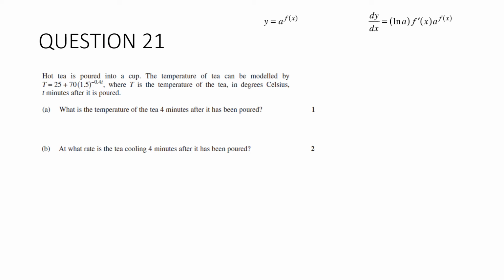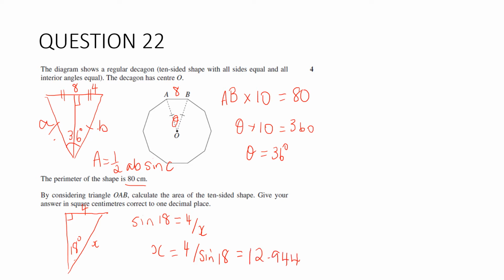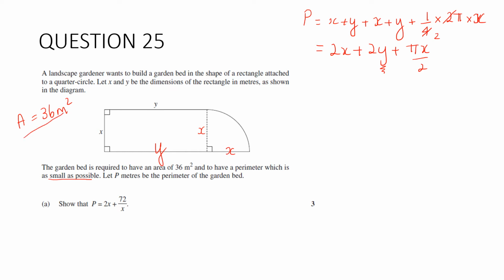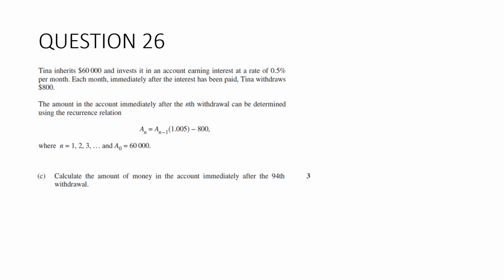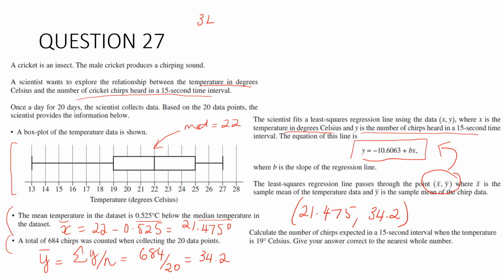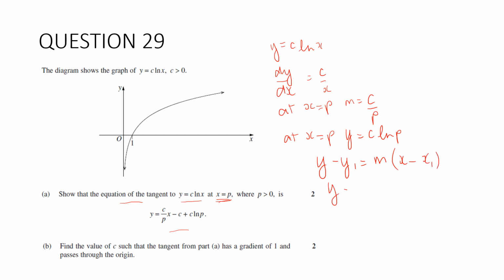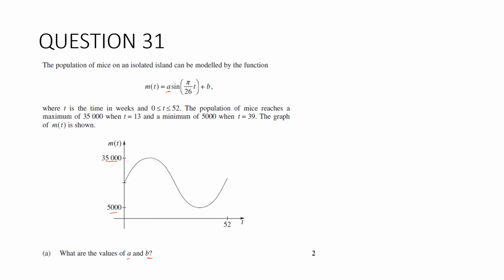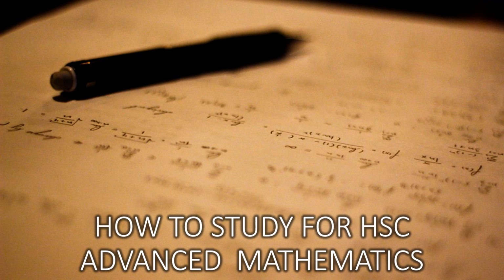2020 Advanced Maths HSC Paper - Section II Booklet 2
The solutions to the 220 HSC Advanced Mathematics paper. This video has the answers to Section II booklet 2.